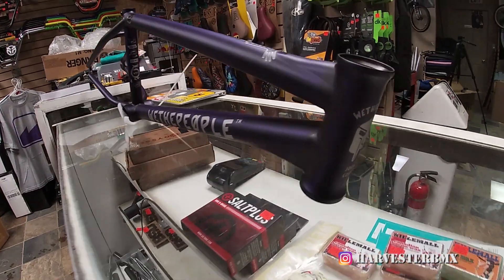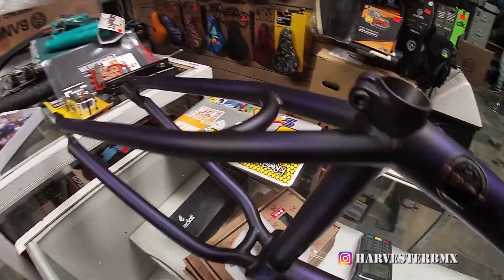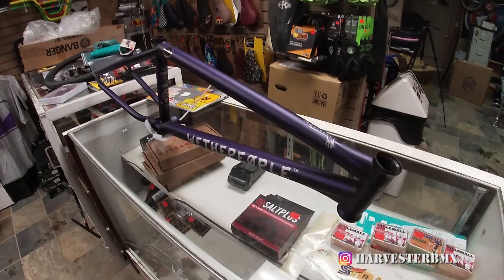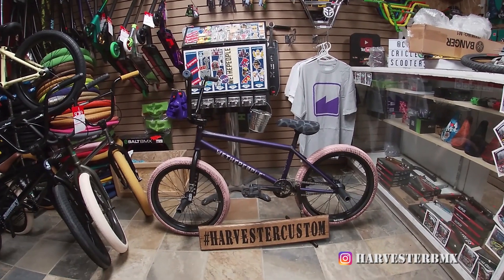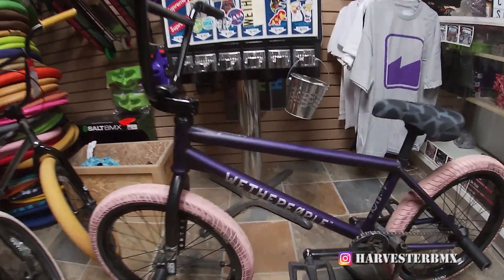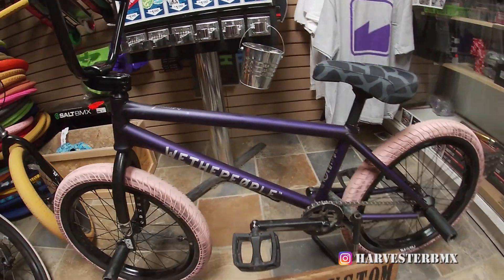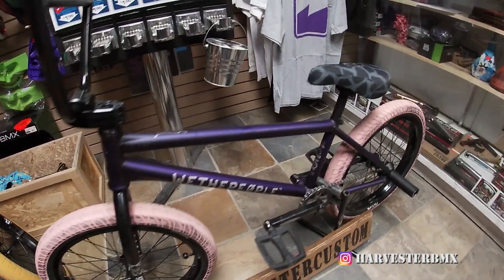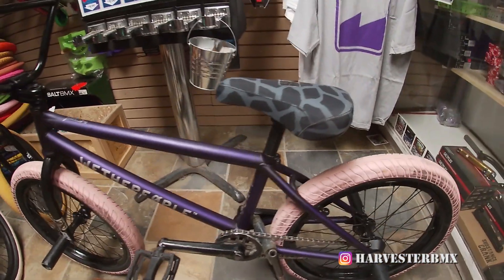Wethepeople Battleship "Jordan Godwin" Frame Build @ Harvester Bikes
COMBINING CUTTING EDGE HYDROFORMING TECHNOLOGY WITH INPUT FROM TEAM RIDERS DAN KRUK AND JORDAN GODWIN, THE BATTLESHIP FRAME IS THE PERFECT MATCH FOR THE PROGRESSIVE STREET RIDER. BOASTING AN INCREDIBLY SHORT 12.7" CHAINSTAY, THICKER CNC MACHINED DROPOUTS (DESIGNED TO WORK FLAWLESSLY WITH HUB-GUARDS AND PEGS), AND A FULLY BRAKELESS DESIGN; THE BATTLESHIP IS A SUPER TOUGH, NO-NONSENSE STREET WEAPON WITH OUR MOST RESPONSIVE GEOMETRY YET.
INCLUDES LIFETIME GUARANTEE.
TUBING:
butted, seamless 4130 chromoly tubing japanese

TOPTUBE:
20.5", 20.75 "or 21" TT

CHAINSTAY LENGTH:
12.7" slammed, 13" centered

ANGLES:
HT: 75.5 °, ST: 71 °

BOTTOM BRACKET:
mid-bb width: 74mm, height: 11.7 ", cnc machined and heat-treated

HEADTUBE:
taller 127mm height, cnc machined and heat-treated, integ. h / set

DROPOUTS:
6mm thick laser cut and heat-treated, new shape for perfect hubguard/peg fit even when slammed

SPECIAL FEATURES:
hydroformed top and down tube for the strongest possible connection to the headtube

Super strong, technical street frame with the shortest chainstay possible

taller 127mm extended headtube for less spacers with an uncut fork

wider rear triangle allows clearance for a 2.5" tire

fully brakeless frame

 slim profile integrated seat clamp

COLORS:
glossy black ed, glossy translucent green, corn yellow

Dan Kruk colourway - translucent black

Jordan Godwin colourway - matt tranlucent purple

WEIGHT:
 2.325kg - 5.125lbs (20.5")